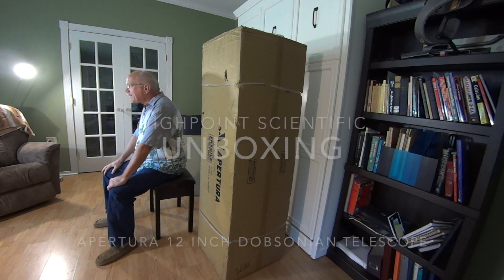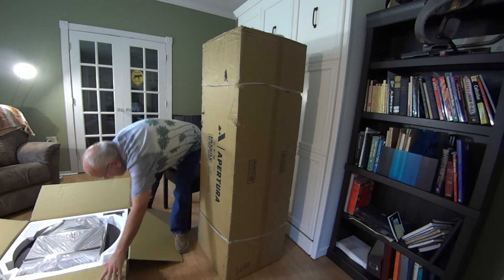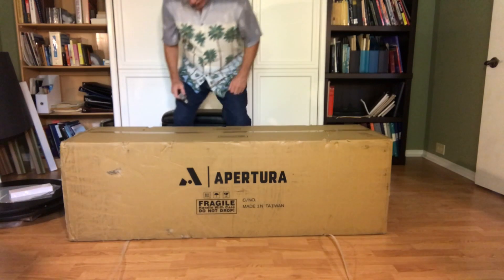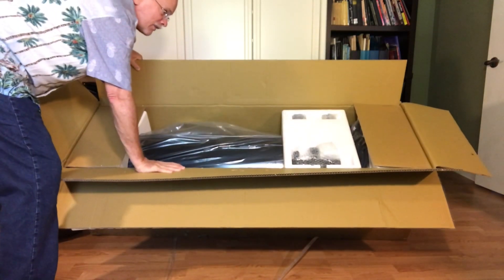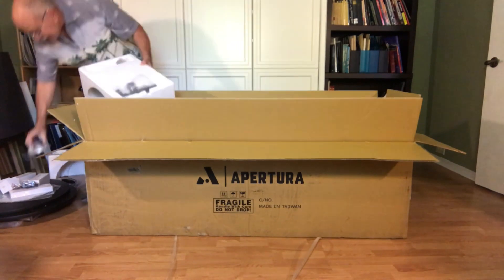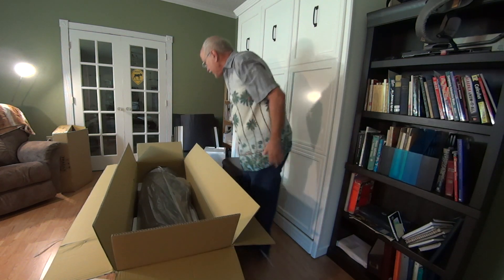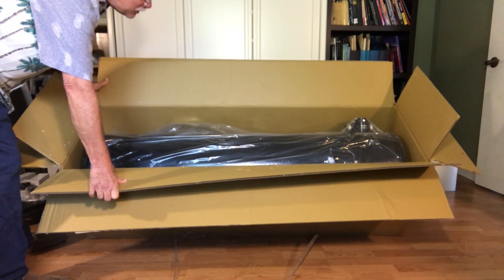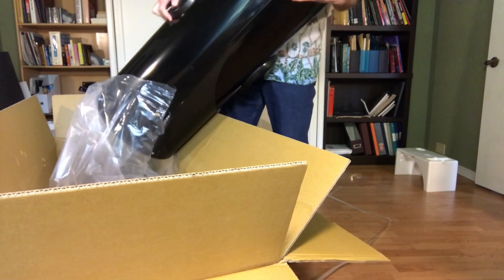Unboxing Apertura Telescope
Unboxing video of an Apertura 12 inch Dobsonian Telescope from High Point Scientific.  Original Music by George Chave.